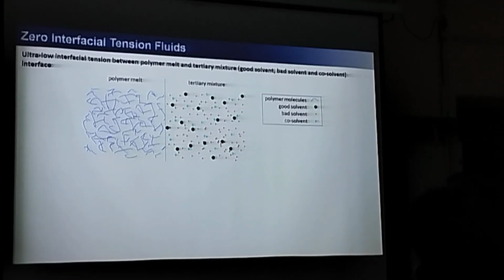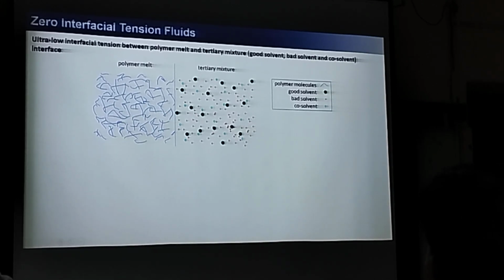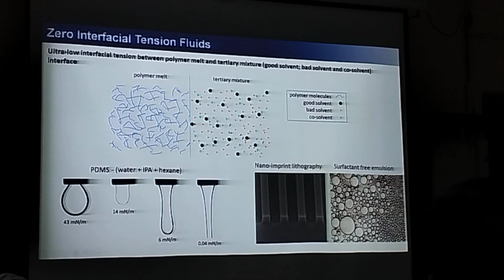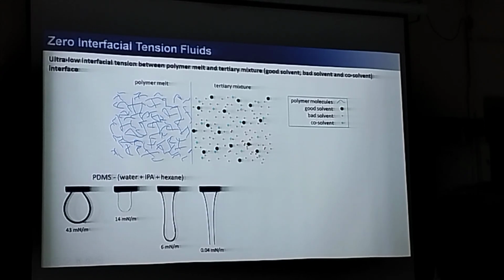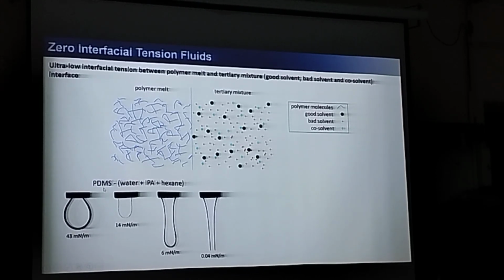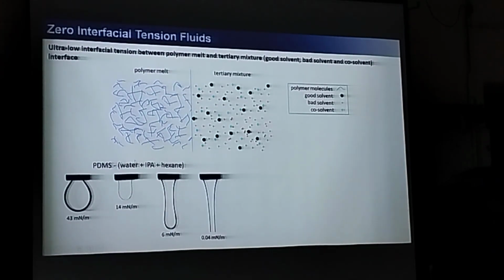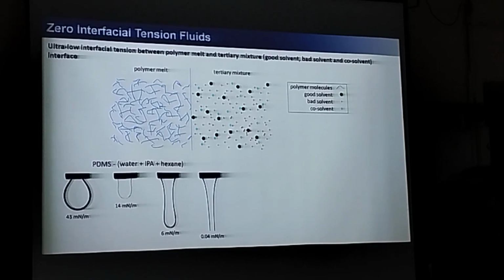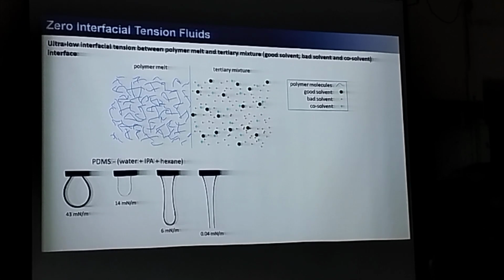Soft Matter 7